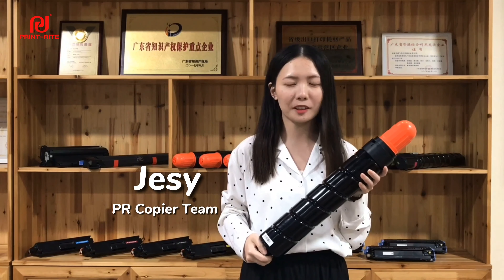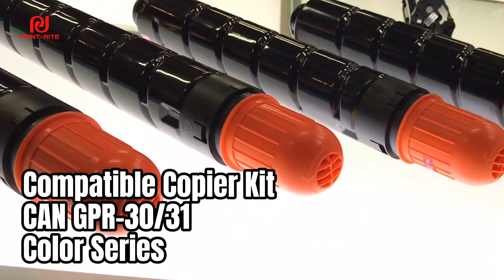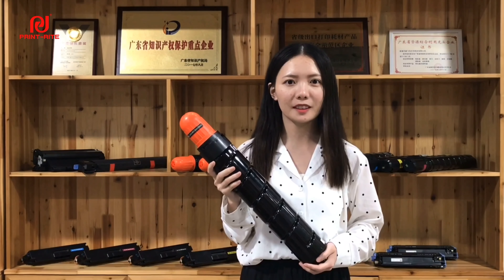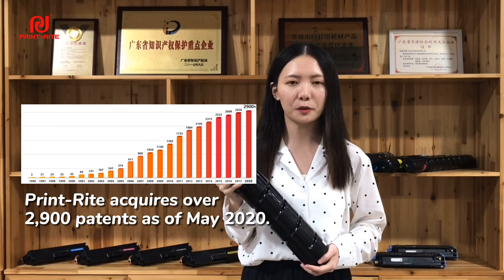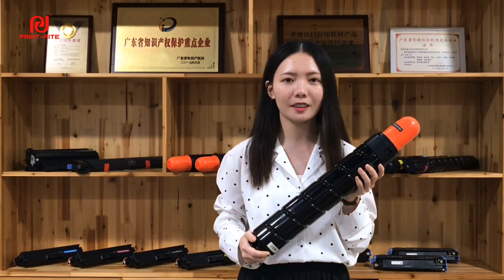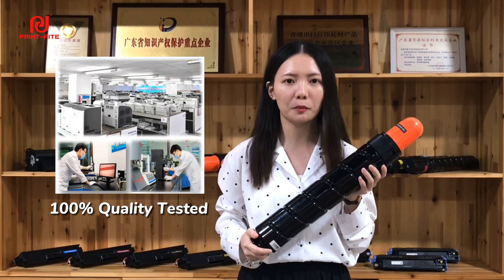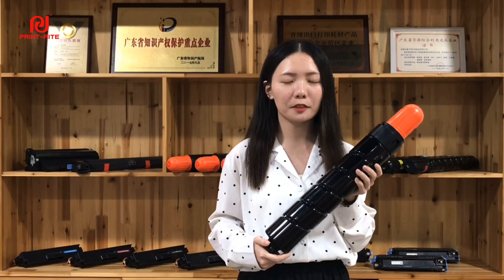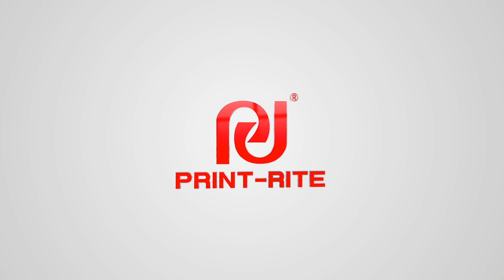Introducing Print-Rite Compatible Copier Kit GPR 30/31 Color Series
All brand names and trademarks are the properties of their respective holders and are referred to here for descriptive purposes only. We are not associated with any printer and/or original printing supplies manufacturers.